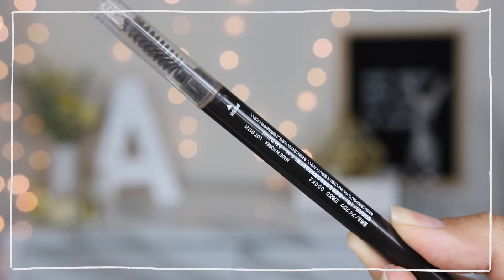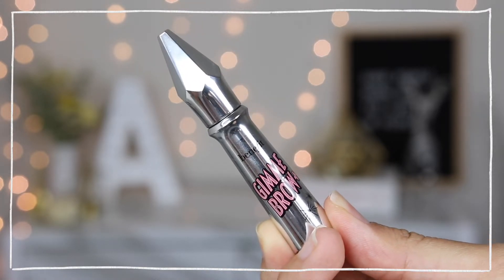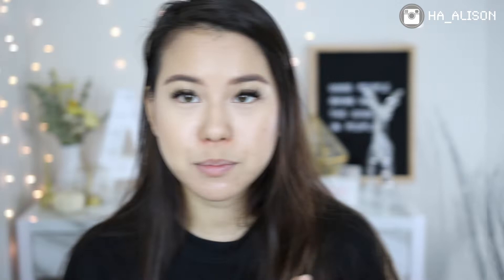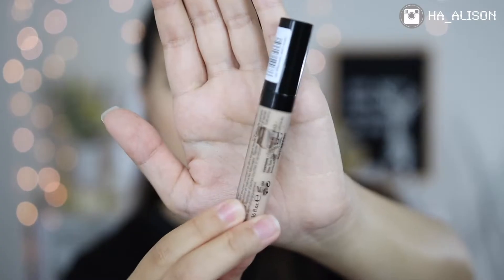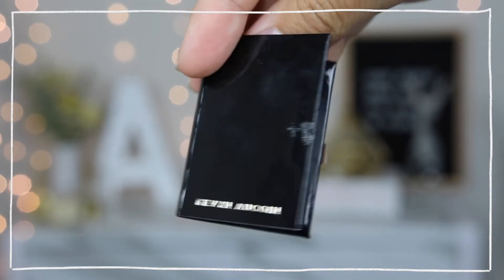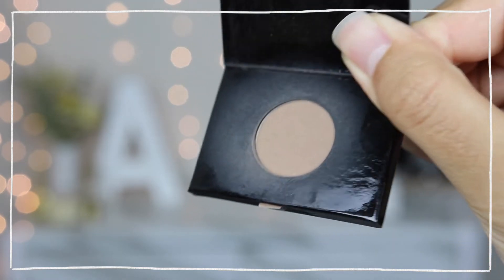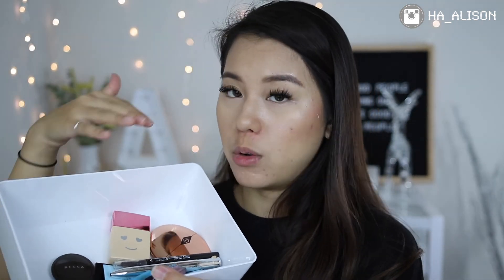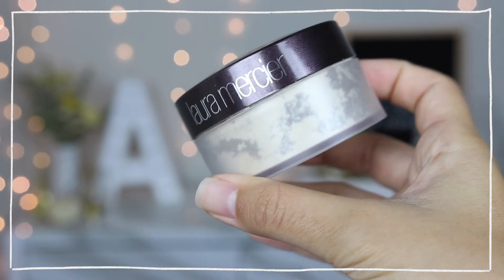Mini Project Pan 2018| Products to Used Up |AlisonHa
OPEN ME!!!